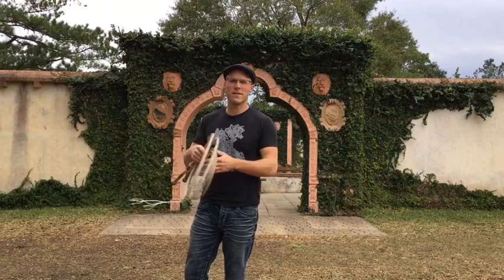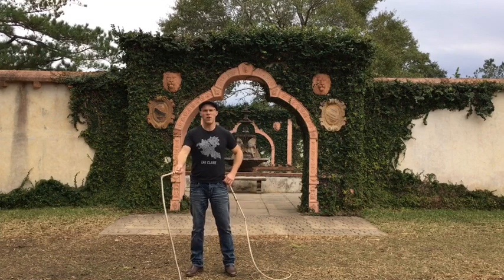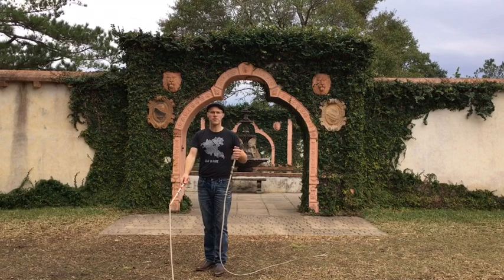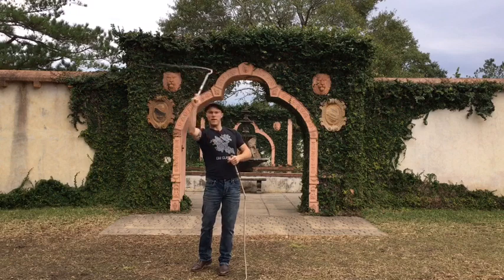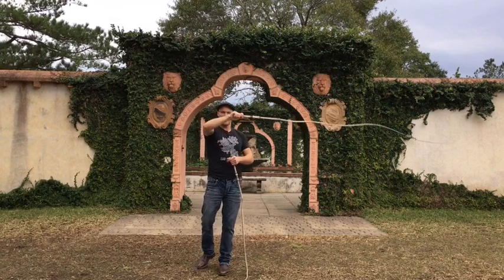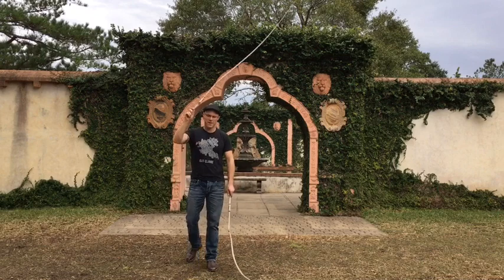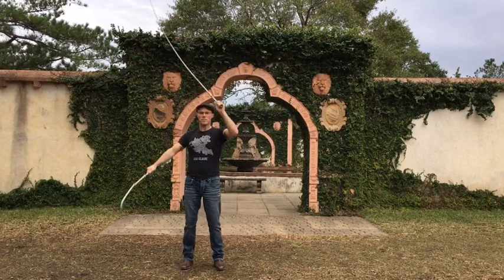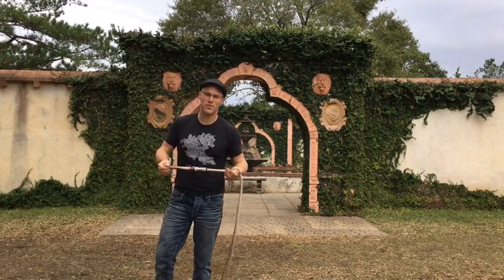The Chrüzlistreich (Little Cross) Crack